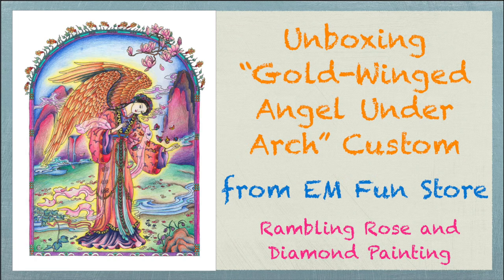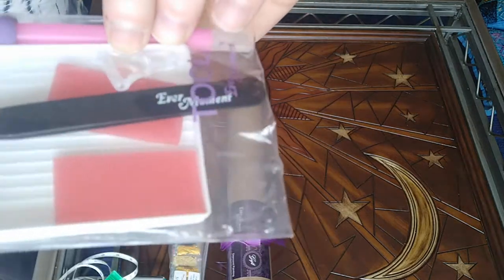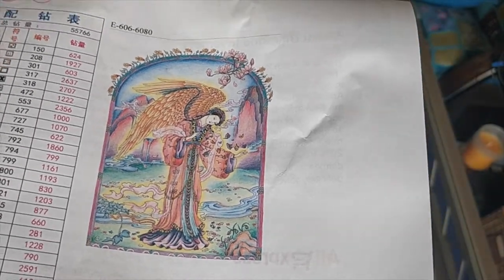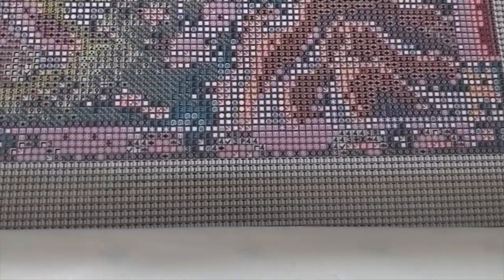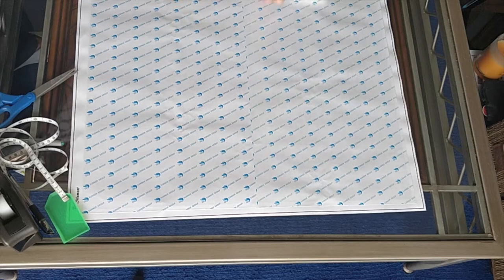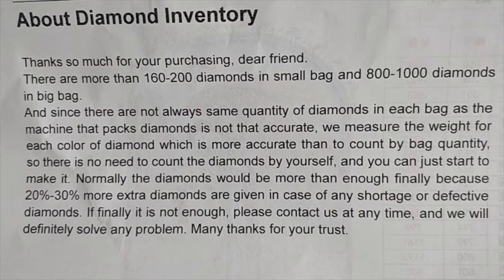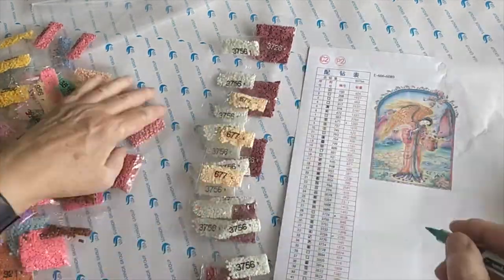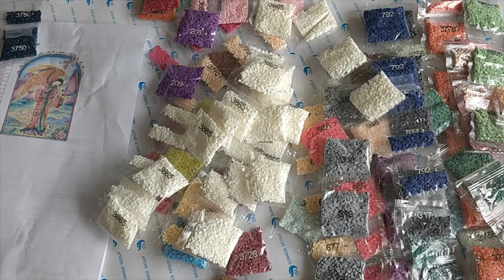Unboxing #203 "Gold-winged Angel Under Arch" Custom Diamond Painting from EM Fun Store on AliExpress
Hello my wonderful diamond painting friends and YouTubers!!

Here's the unboxing of a custom diamond painting I ordered from the EM Fun Store on AliExpress. As this is a custom, there's no link to the painting; however, my Patrons can access the high-resolution image I used to order, as well as the layouts I received for review and selection of the perfect size.

Here's a link to where I bought my bone folder, which I use to flatten my diamond paintings

I'll be tweeting about diamondpainting and more, and would love to see your WIPs, completed projects, and to answer questions.

Happy 💎 Painting!!